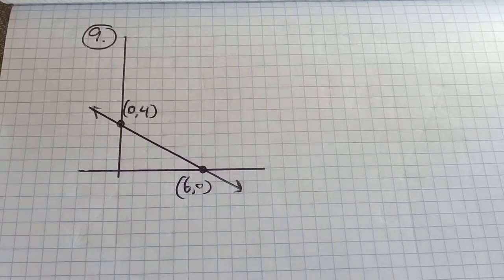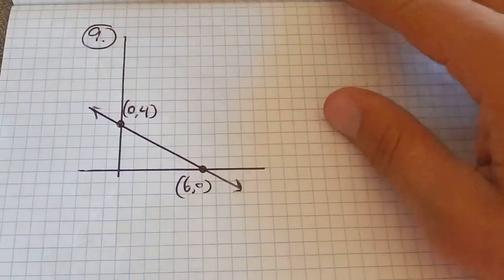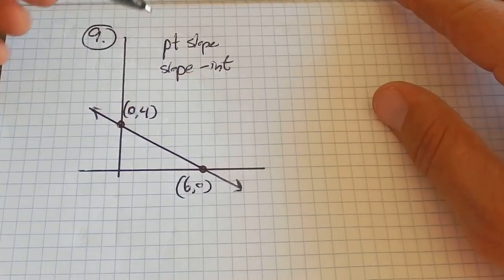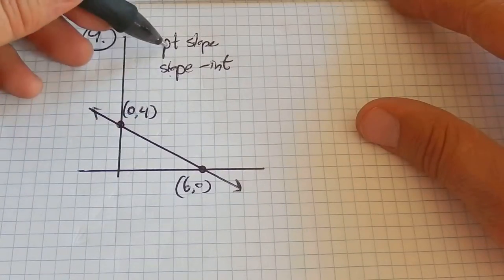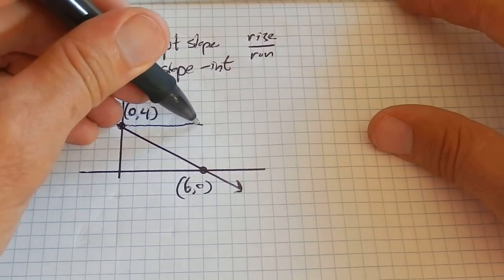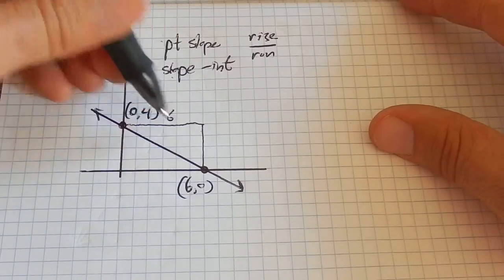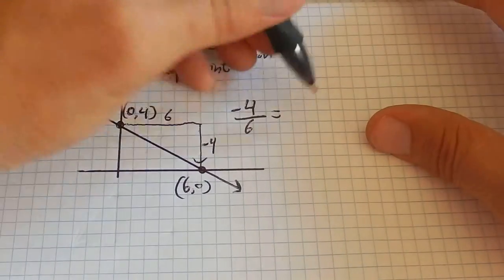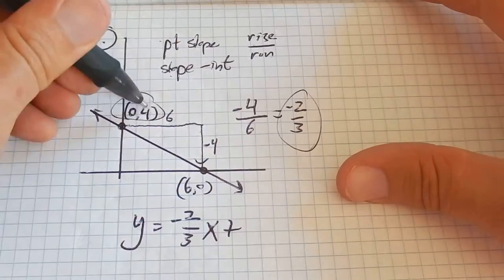m98 test 1 prob 09